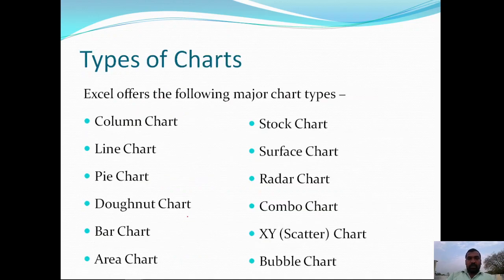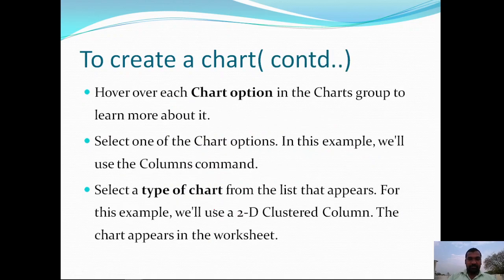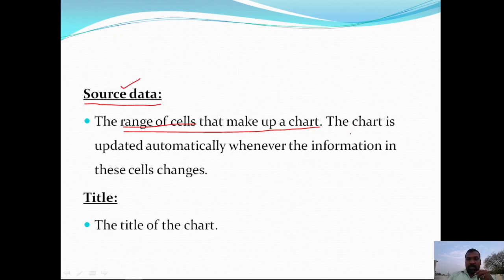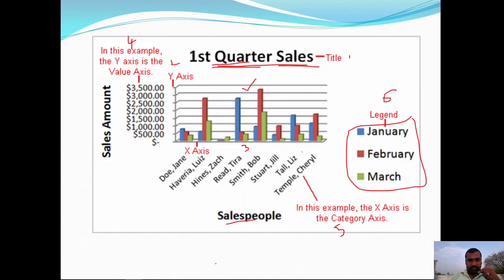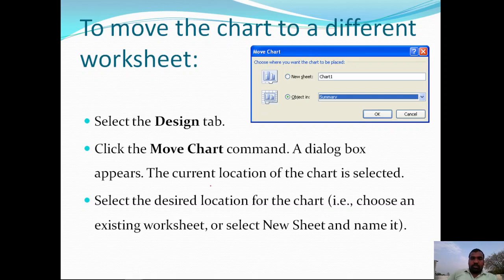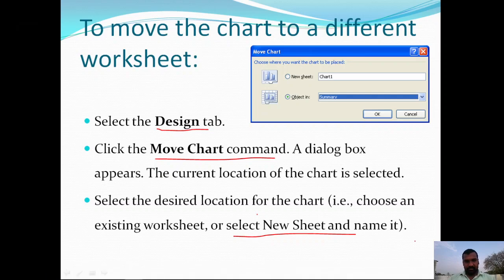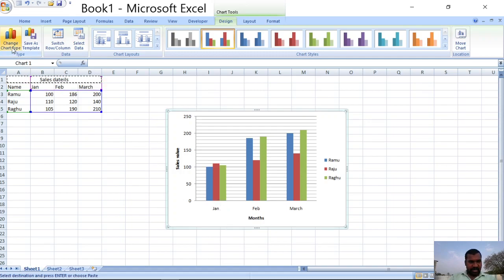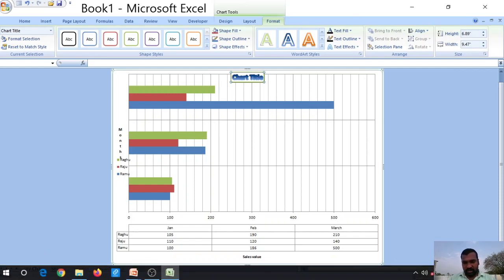7 Charts in Excel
Charts in MS Excel 2007 || Diploma || Polytechnic || Computer lab || IT Lab practice